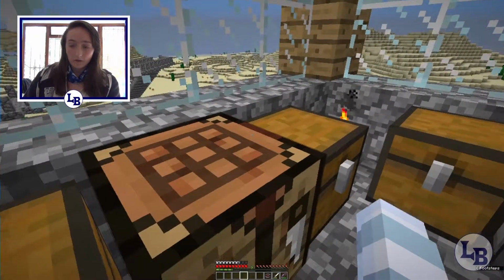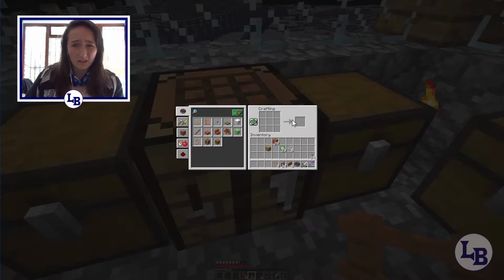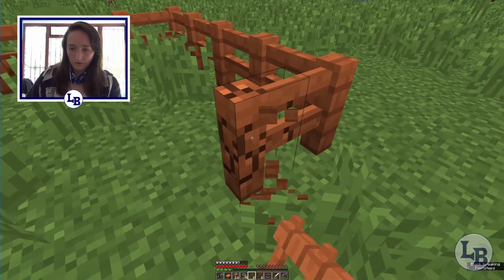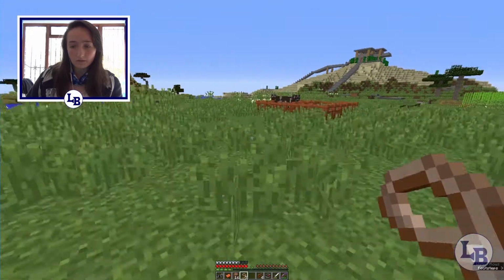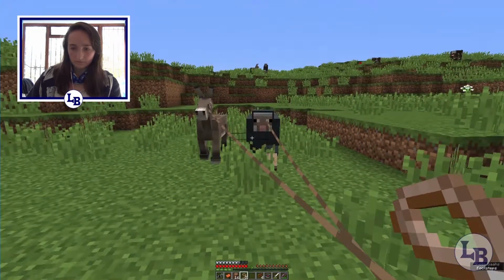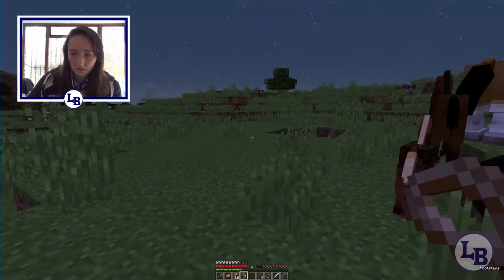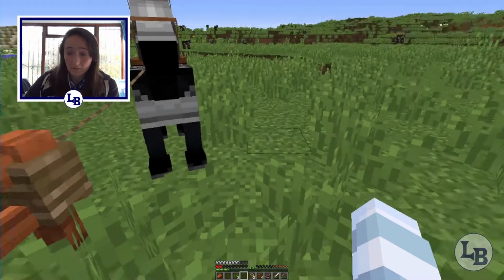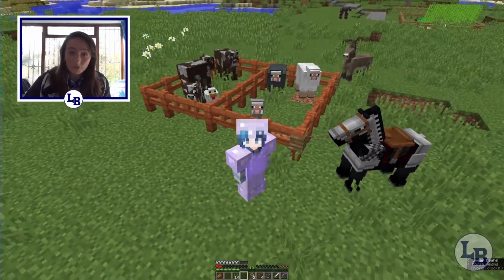I'm the best Minecraft Farmer | #8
Join me on my survival adventure as i survive and complete all the new advancements in Minecraft 1.12.